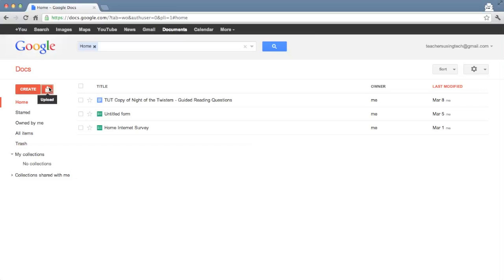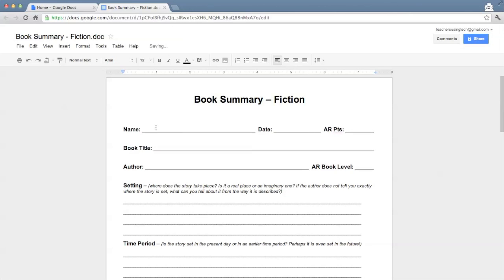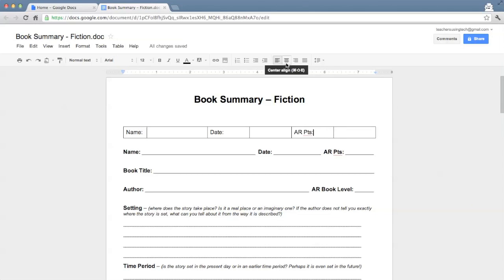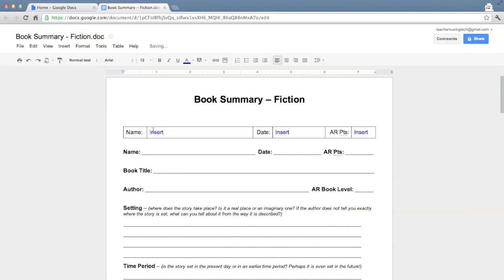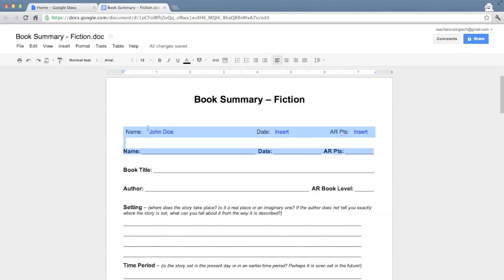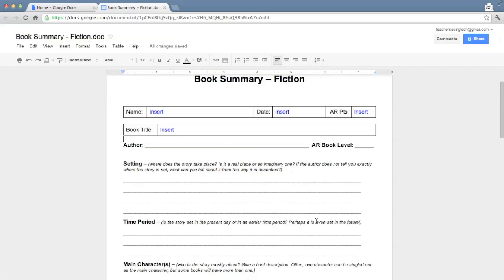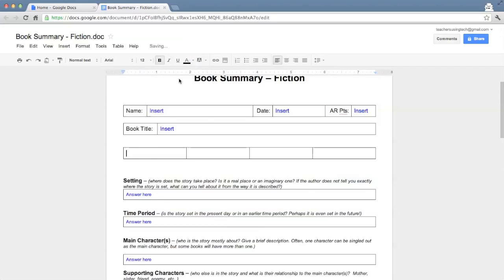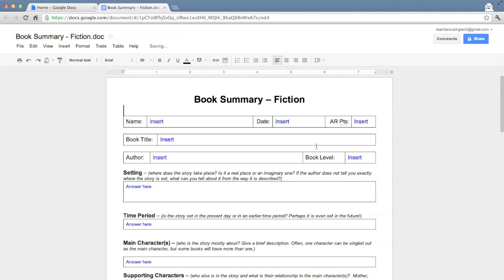Creating Assignments in Google Docs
This is a tutorial shows one way I creating electronic assignments in google docs. The use of tables help younger students keep the overall format of the assignment making grading easier.